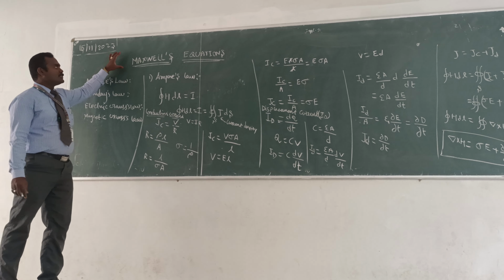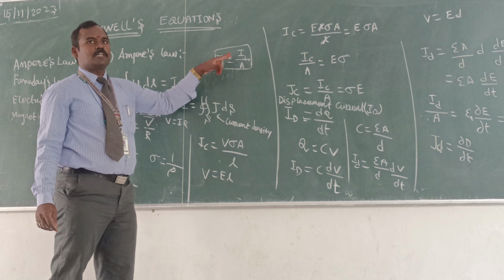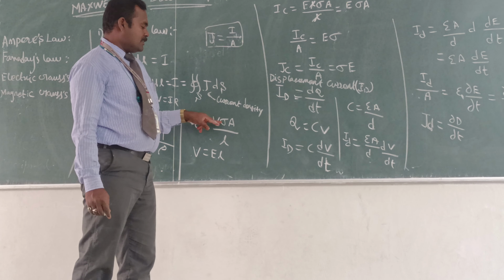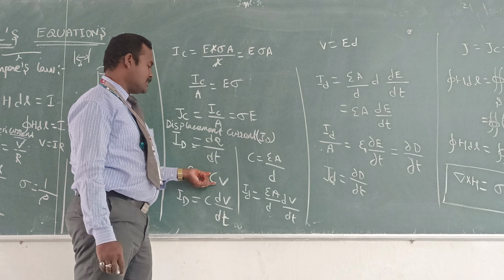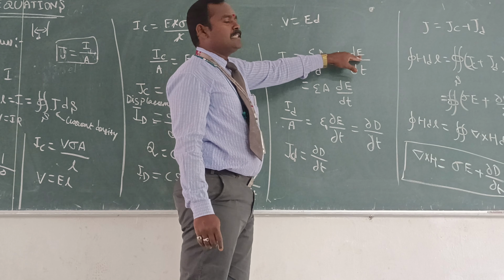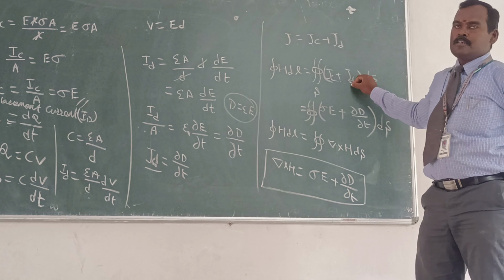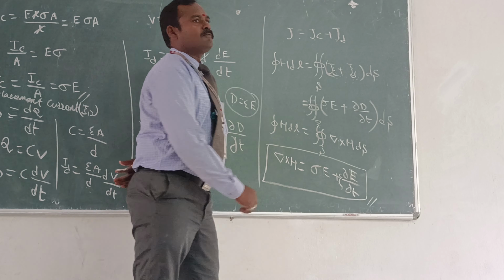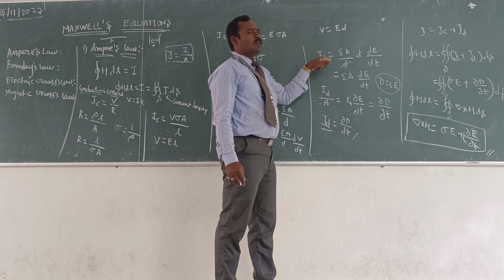Maxwell equations 1 from ampere law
electromagnetic field
electromagnetic theory